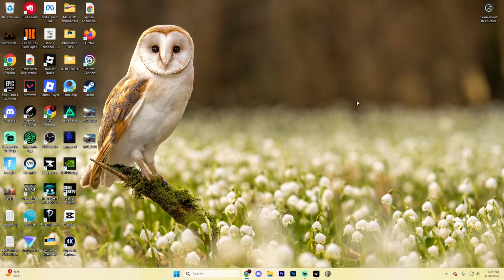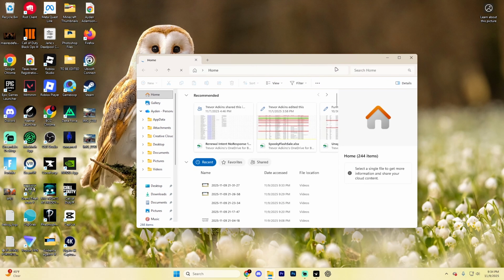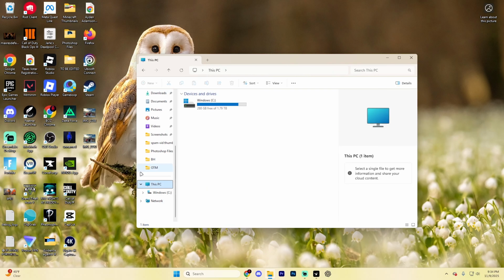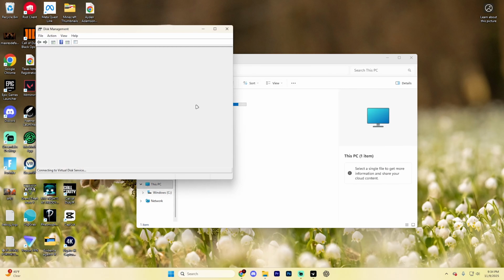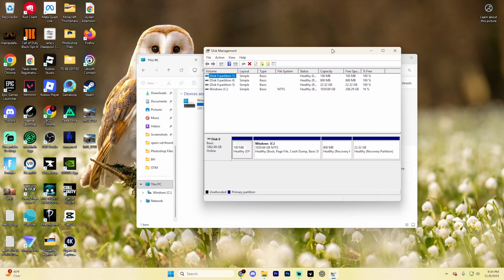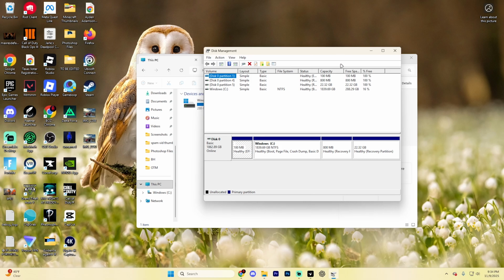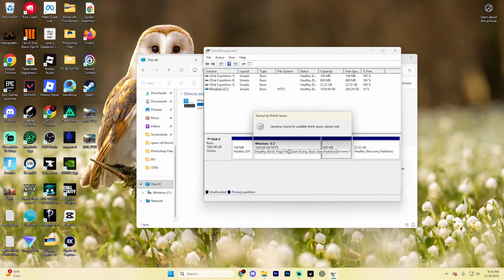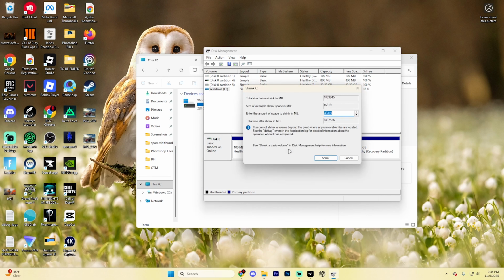How To Partition Hard Drive In Windows 11 or 10 - Step By Step